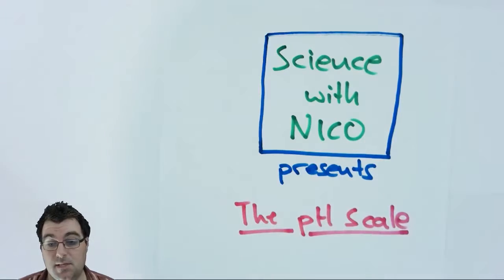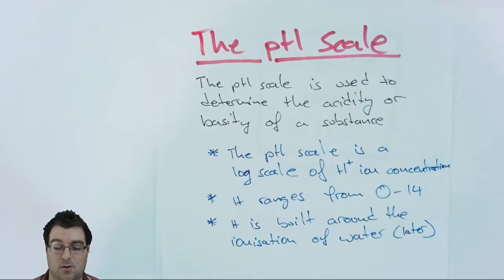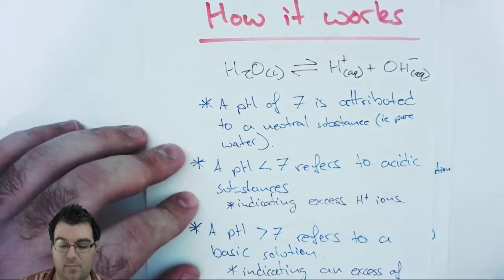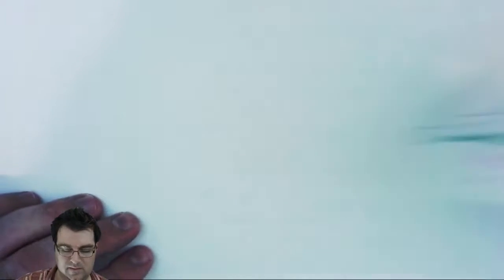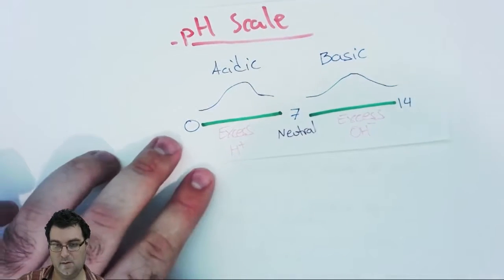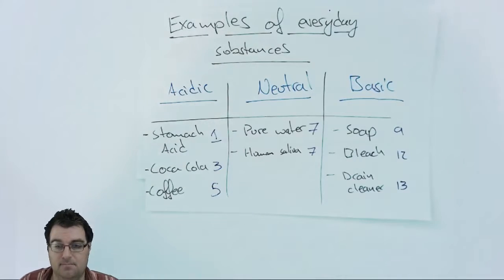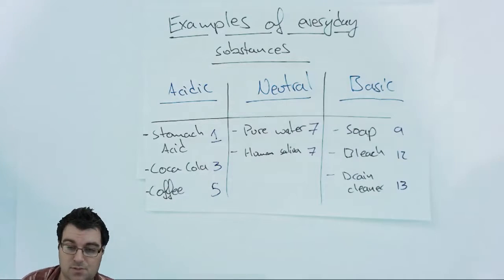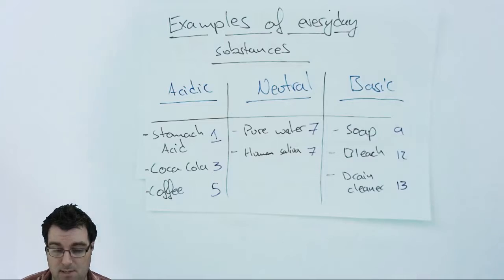Science with Nico - The pH Scale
In this video I talk for just over six minutes on the pH scale.

Originally uploaded January 30, 2017.